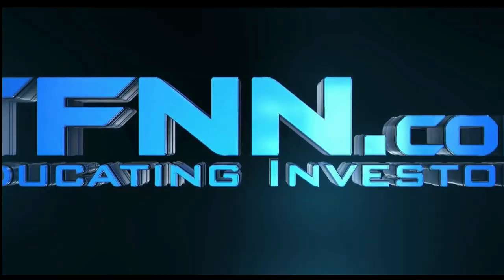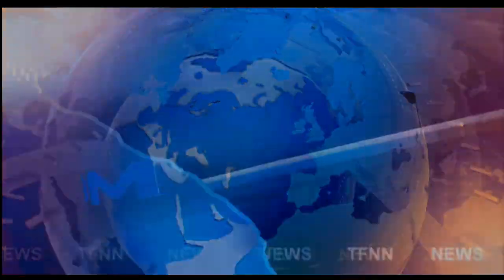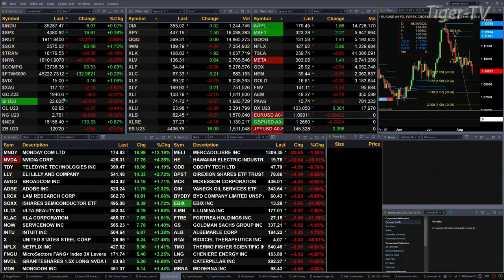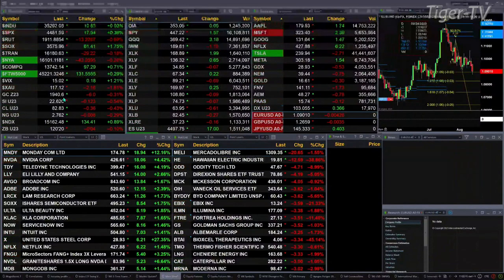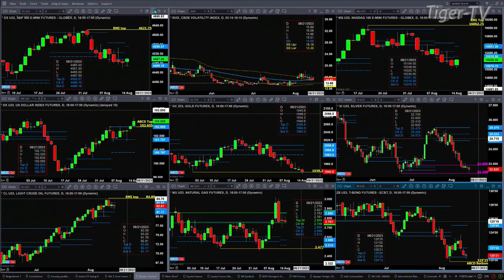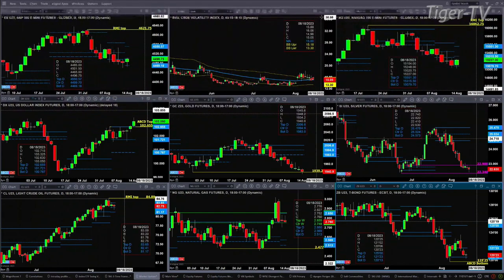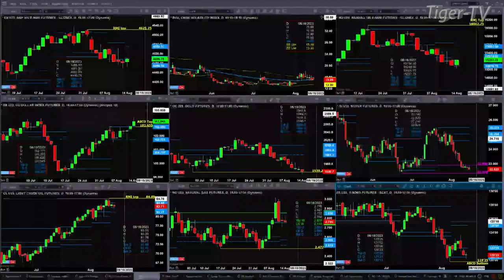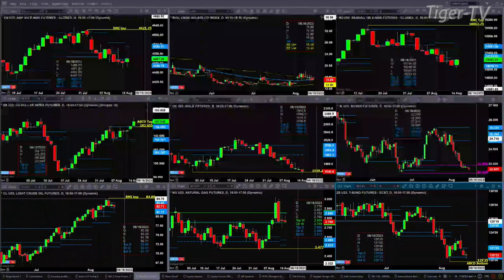August 14th 11AM ET Market Update on TFNN - 2023